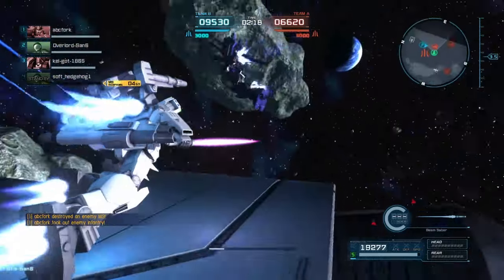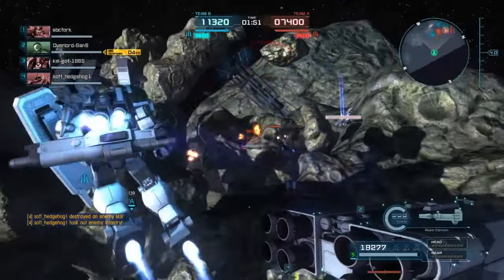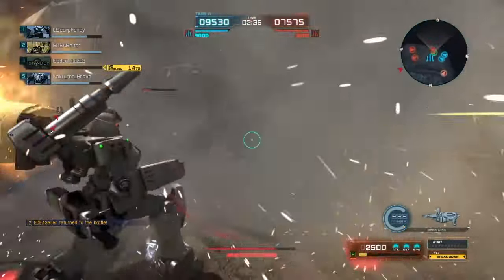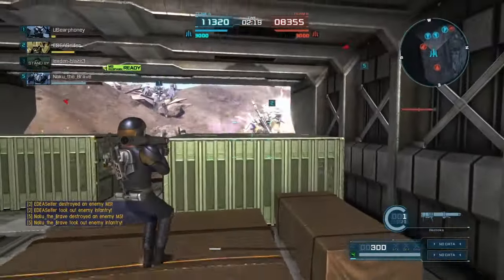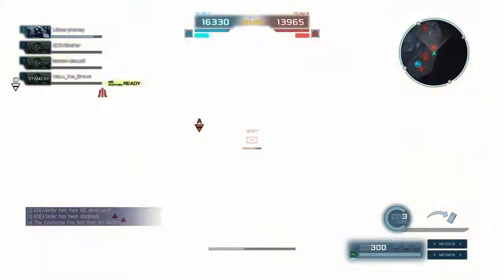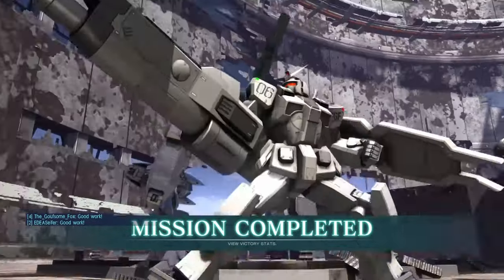Gundam Battle Operation 2: One Space Match Changed My Opinion On the Heavy Gundam (I0)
An accumulative stunning beast! Not even Over.ons were that much of an issue, surprisingly enough.

0:00 Space Match - Resource Satellite
8:33 Ground Match - Colony Drop Area